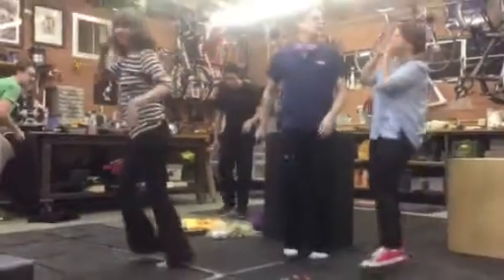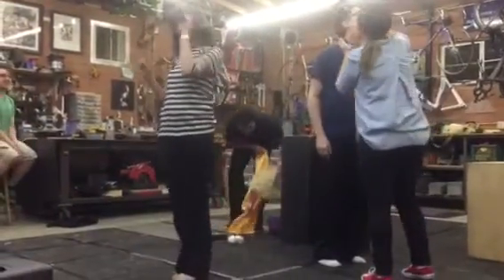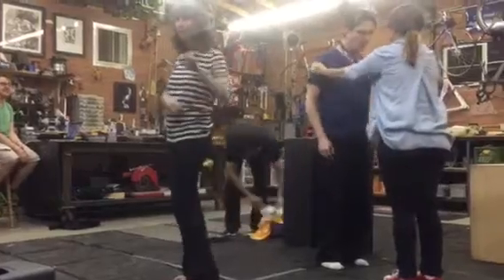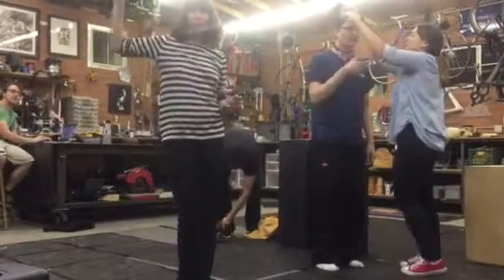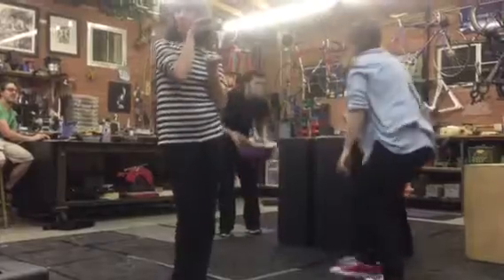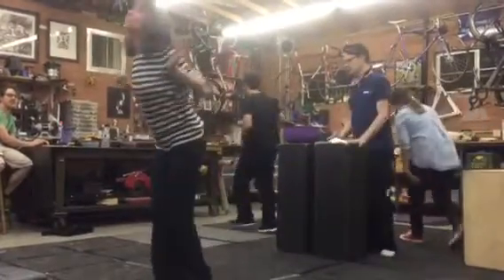How to Make a Pumpkin Pie